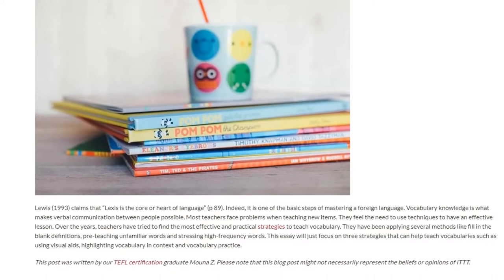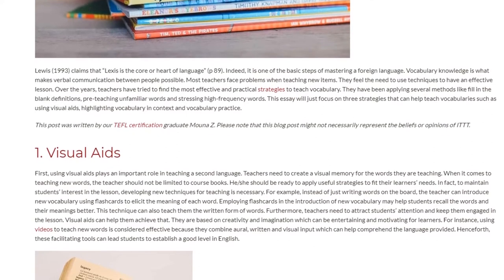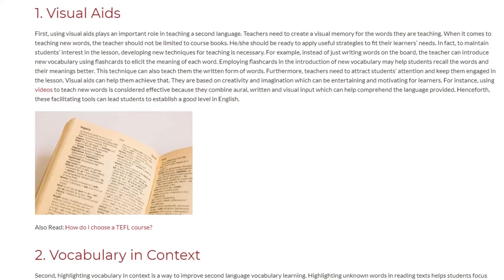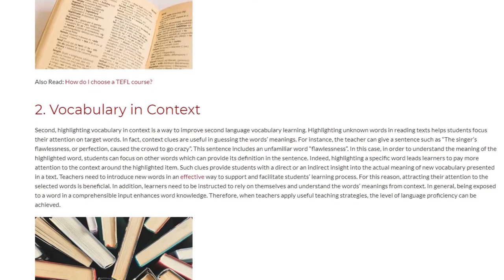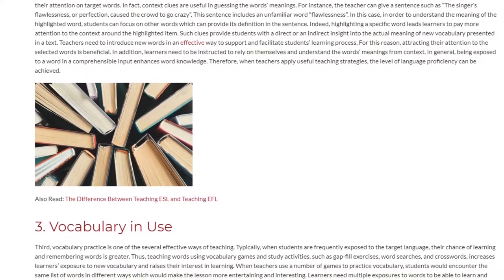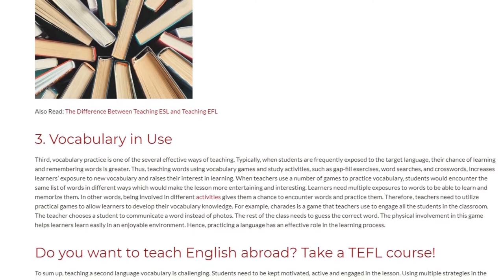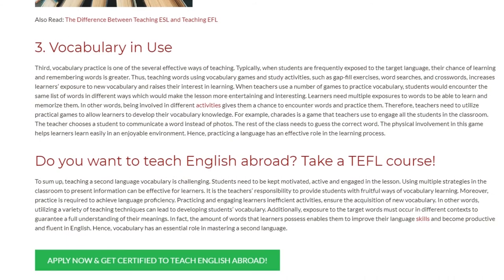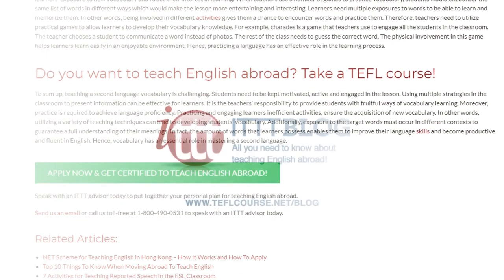3 Useful Strategies to Teach Vocabulary in The ESL Classroom | ITTT TEFL BLOG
Lewis (1993) claims that “Lexis is the core or heart of language” (p 89). Indeed, it is one of the basic steps of mastering a foreign language. Vocabulary knowledge is what makes verbal communication between people possible. Most teachers face problems when teaching new items. They feel the need to use techniques to have an effective lesson. Over the years, teachers have tried to find the most effective and practical strategies to teach vocabulary. They have been applying several methods like fill in the blank definitions, pre-teaching unfamiliar words and stressing high-frequency words. This essay will just focus on three strategies that can help teach vocabularies such as using visual aids, highlighting vocabulary in context and vocabulary practice.